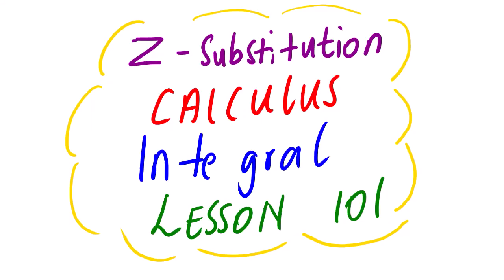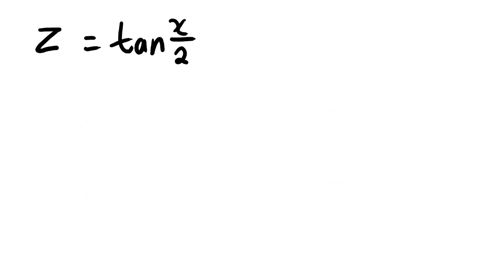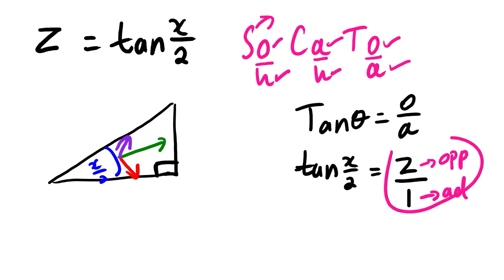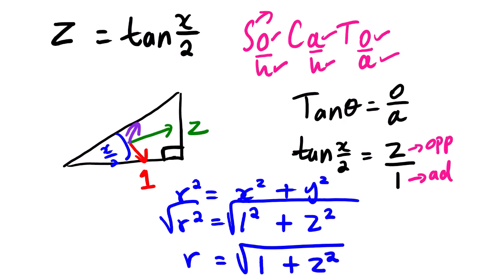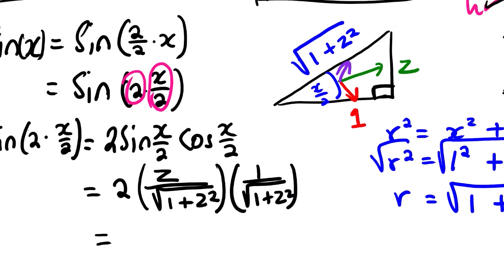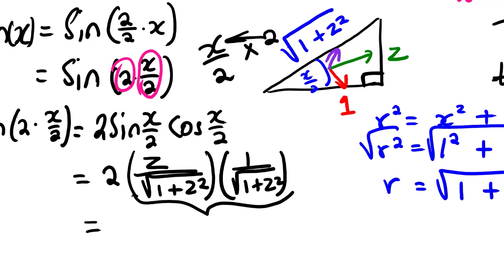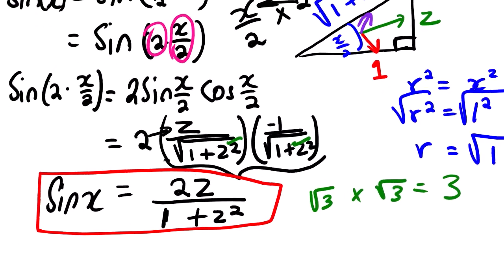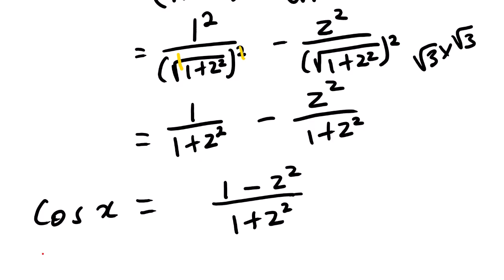Z SUBSTITUTION INTRODUCTION MAT 1613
IN THIS LESSON VIDEO WE LOOK AT HOW THE THREE IDENTITIES(COSX,SINX AND dx) FROM tanX/2=Z.